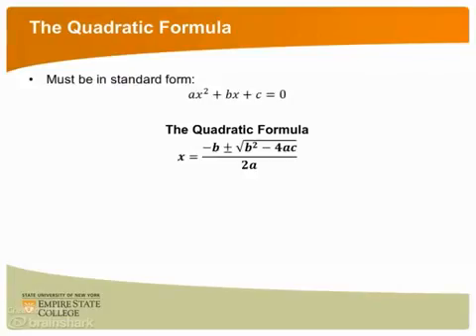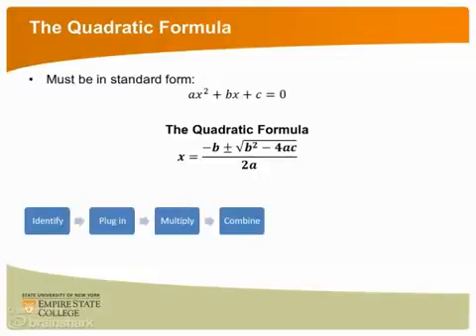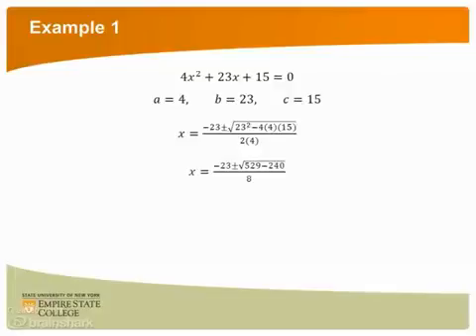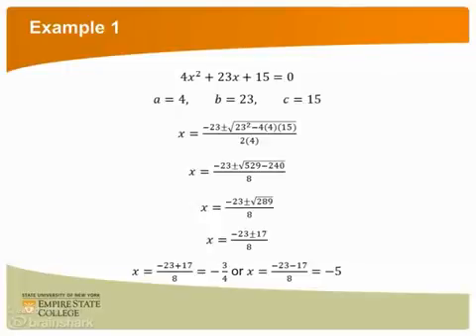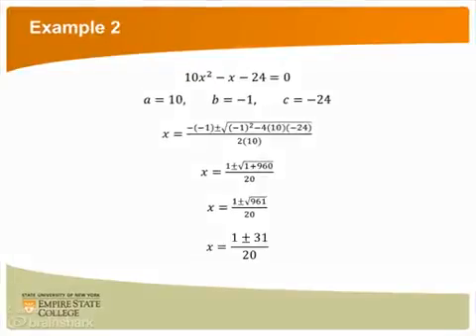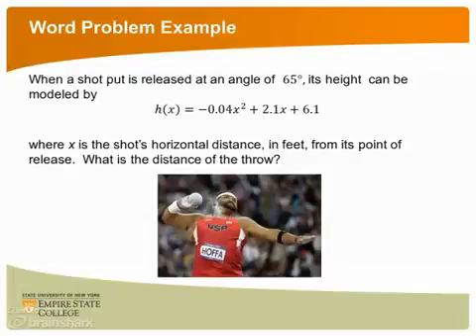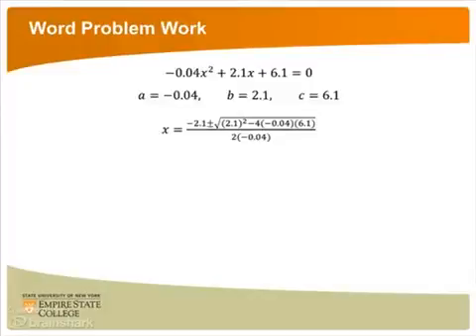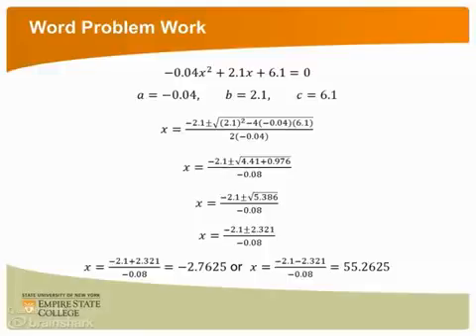Solving Quadratics by Quadratic Formula